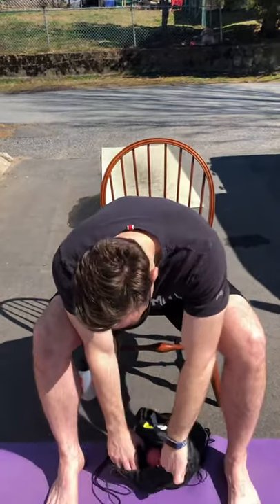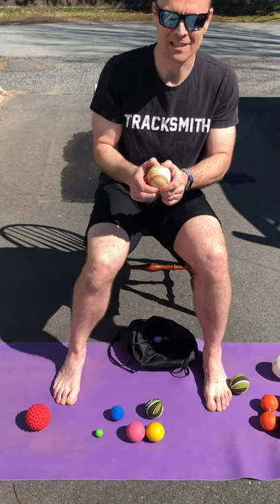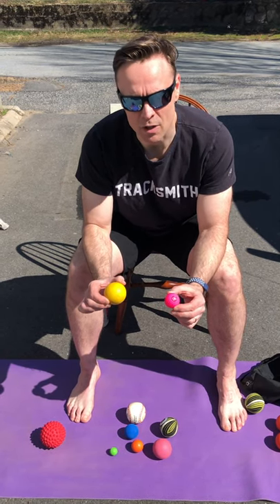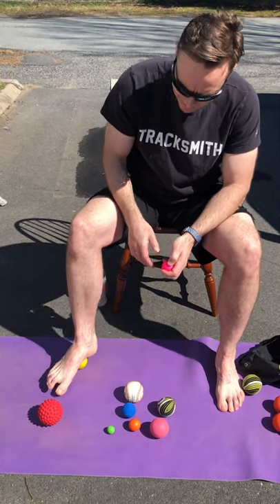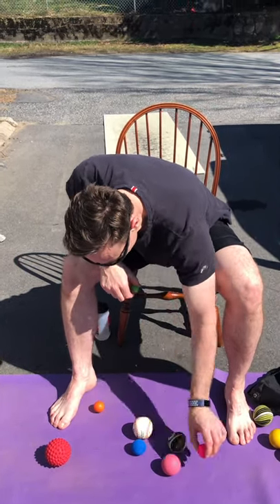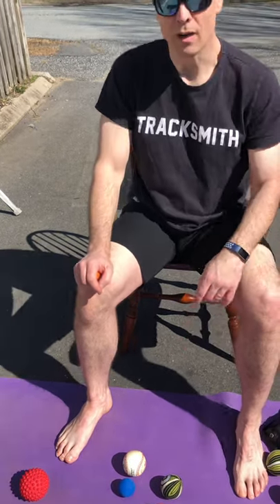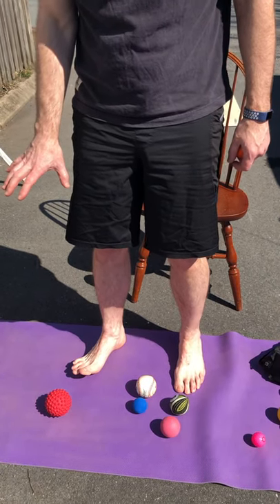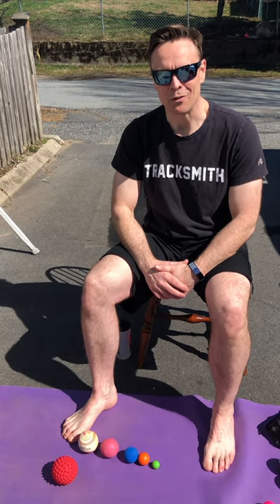Bottom of the Foot Care FoamRoller Therapy Ball Plantar Pain and Foot Mobility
Here are some tips and tricks on how to use different tools to keep the bottom of your feet healthy. Our feet  are our connection to the earth. Whether we are running jumping walking or competing our power comes from the ground up. Keep the feet functioning well and pain-free with ideas like this. Try these techniques for healthy muscles and healthy plantar tissue.